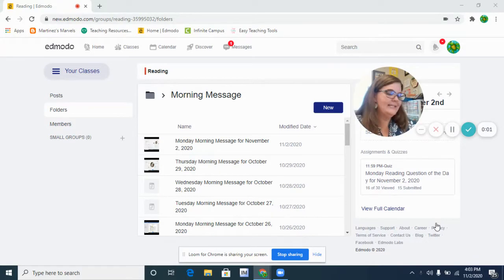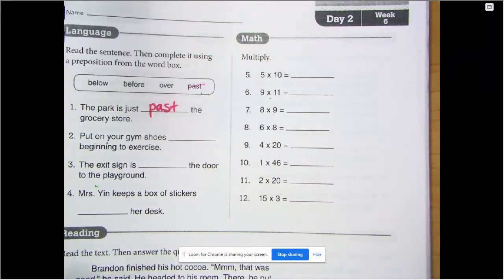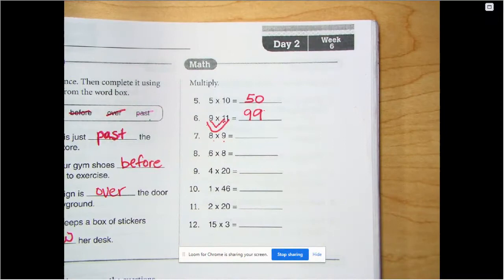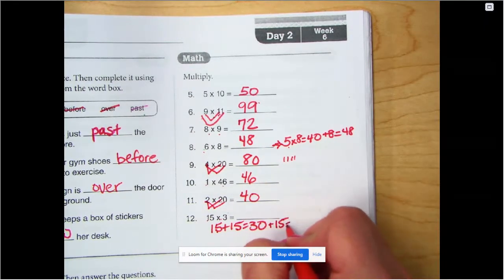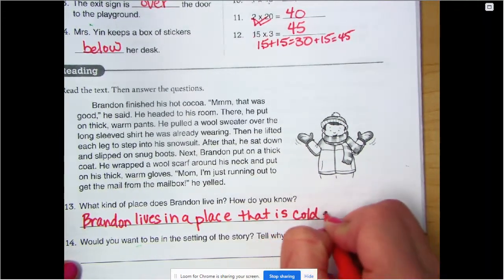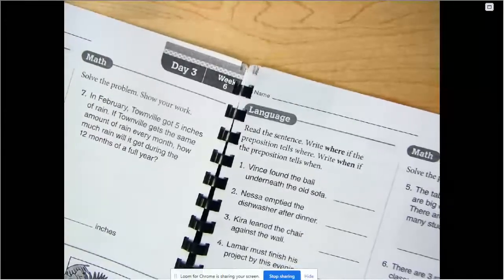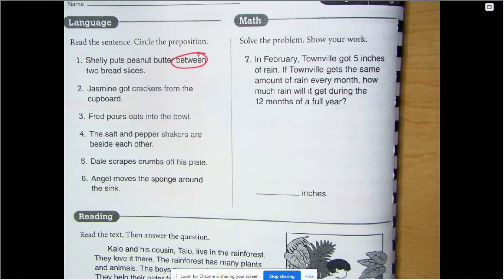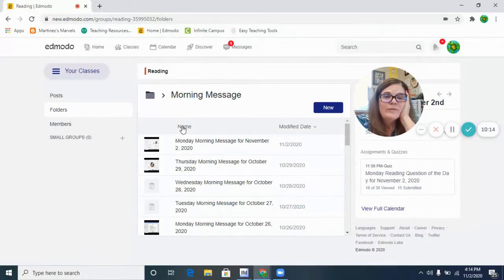Tuesday Morning Work for November 3, 2020